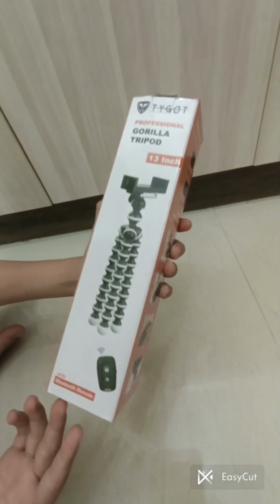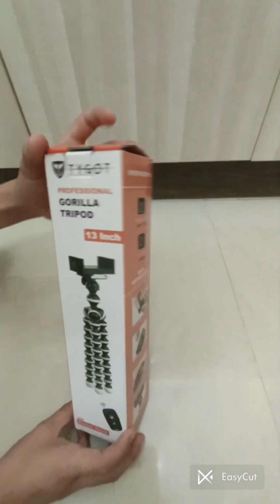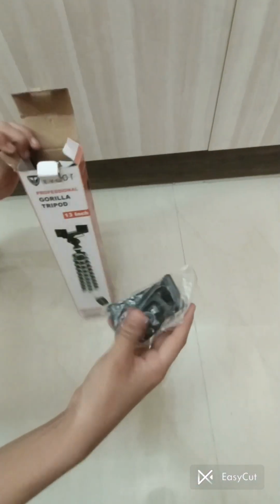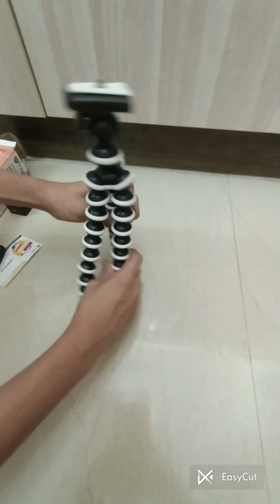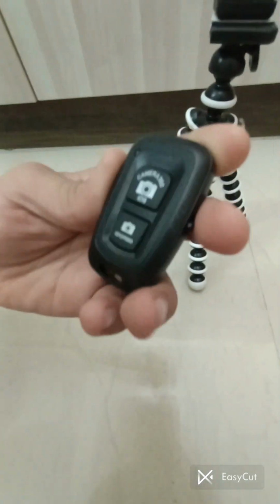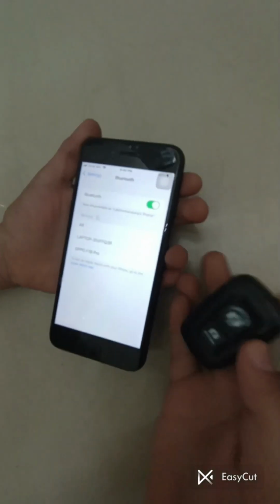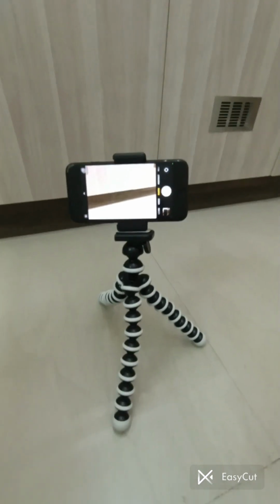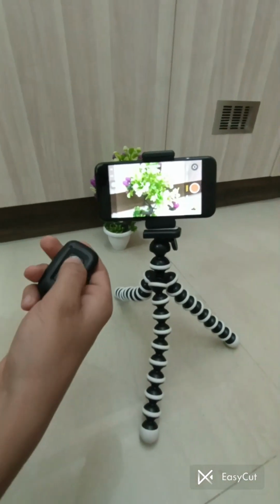Tygot Gorilla Tripod review ✨